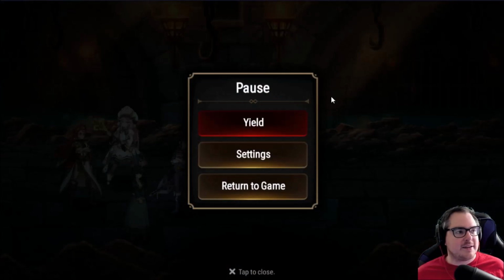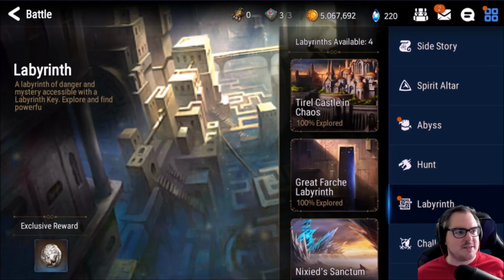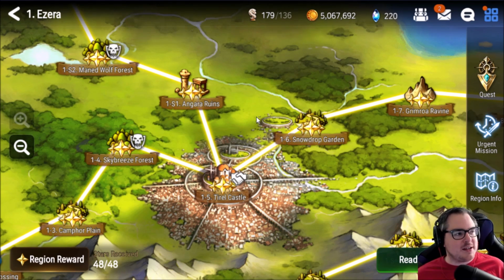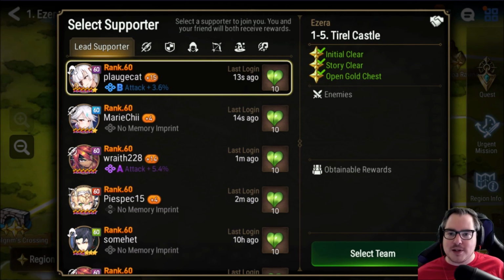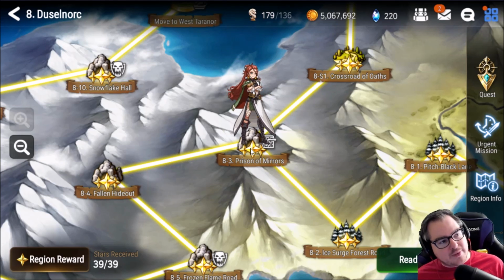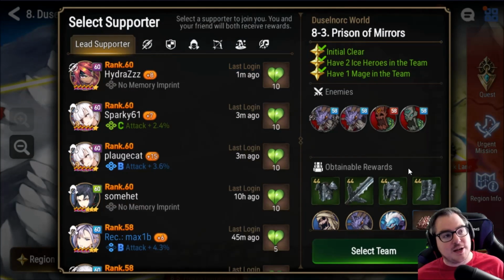【Epic Seven】 Where To Get Good Gear Early! Lab & Story Gear Locations!